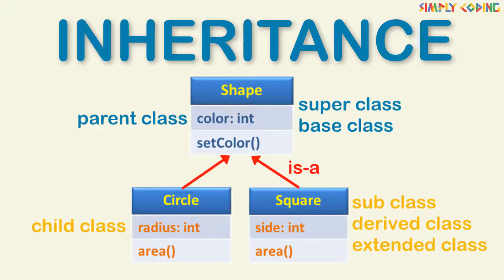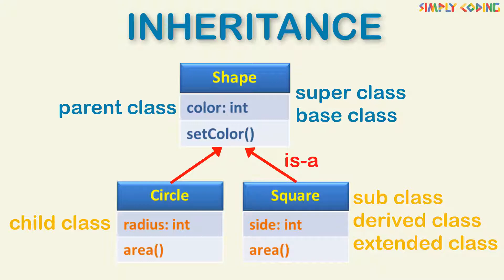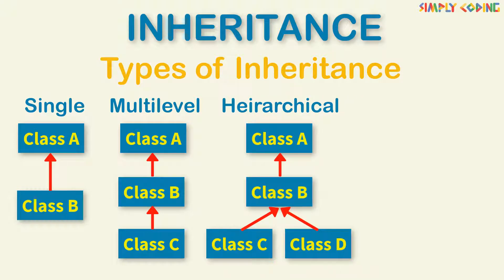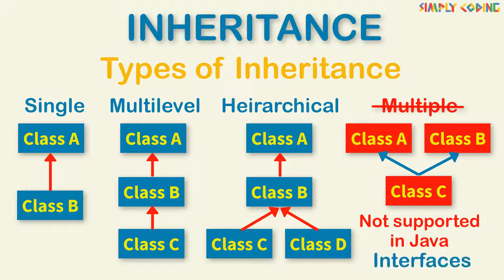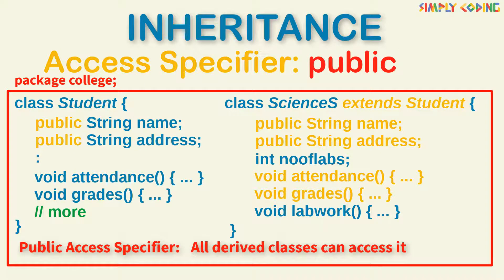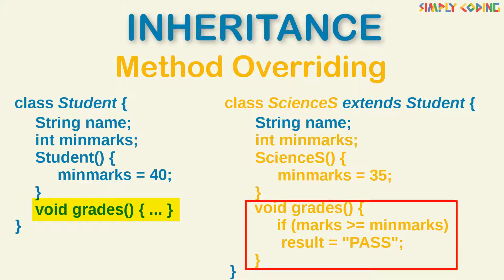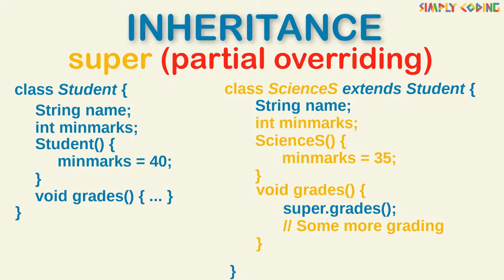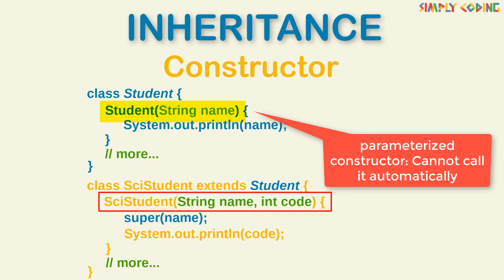Inheritance in Java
This video explains different concepts related to inheritance in Java.

0:15 What is Inheritance
2:05 Types of Inheritance
3:26 Syntax for Inheritance
4:48 Access Specifiers in Inheritance
5:50 Variable Hiding & Method Overriding
7:15 super in inheritance
7:42 Partial Overriding in Java
8:05 Final in Java
8:44 Constructor behaviour in inheritance